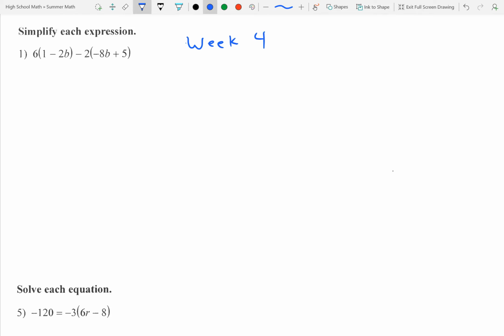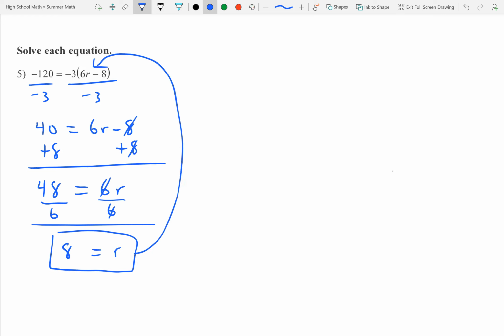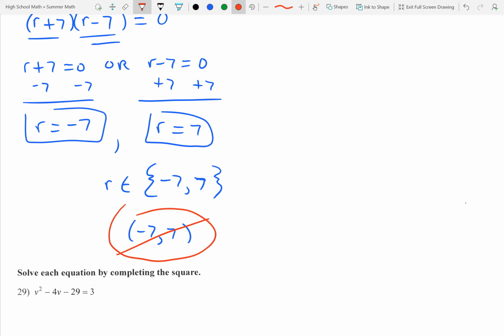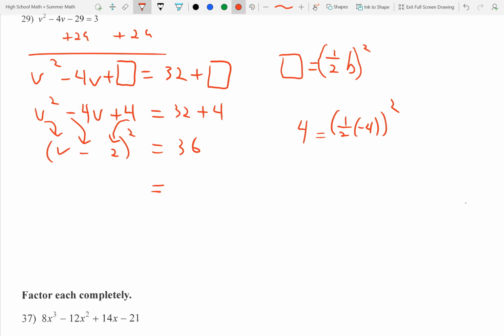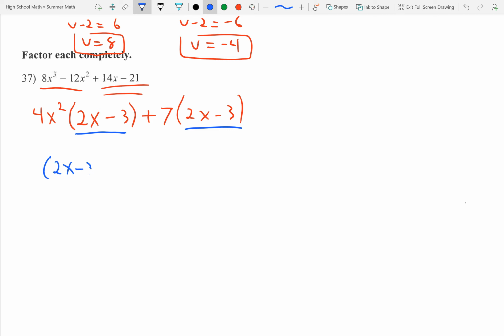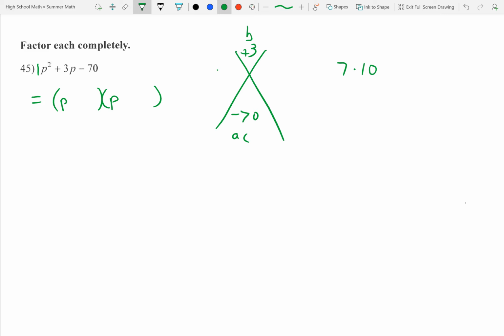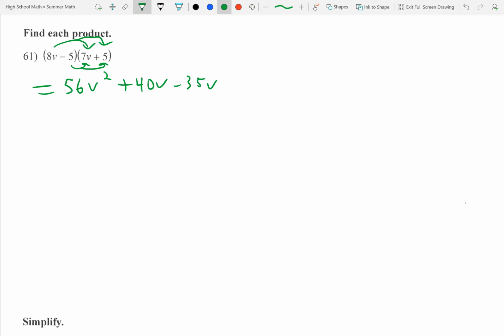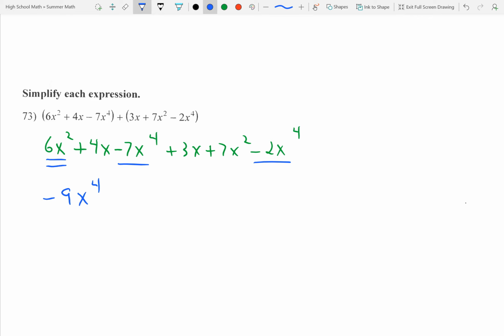Post Algebra 1 Summer Math Week 4